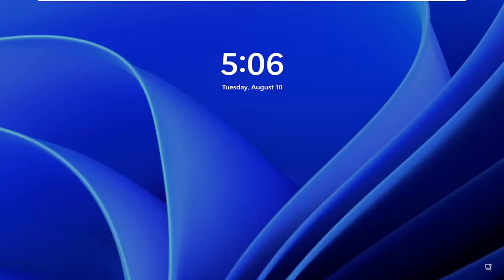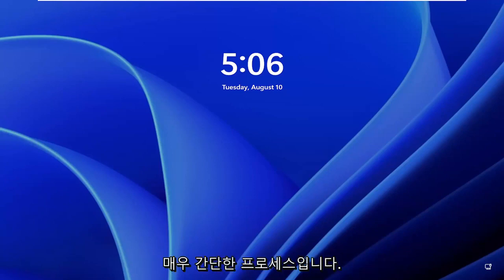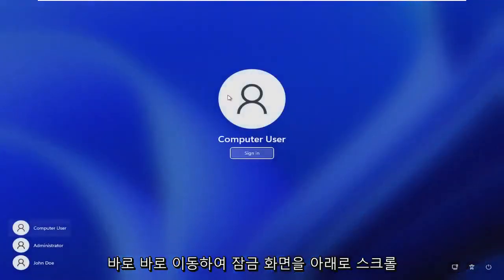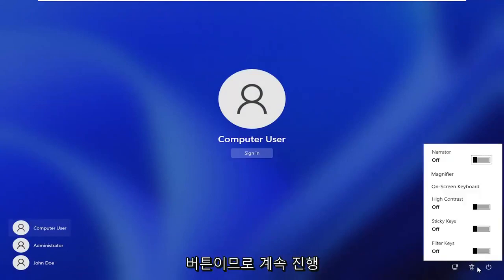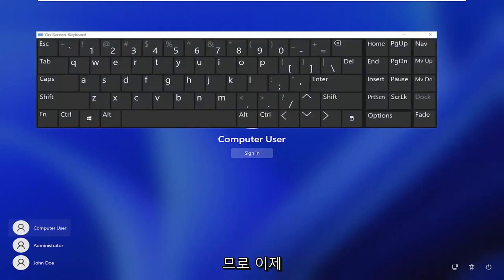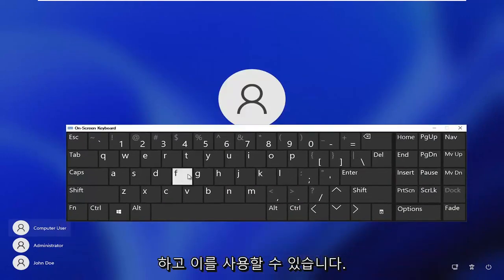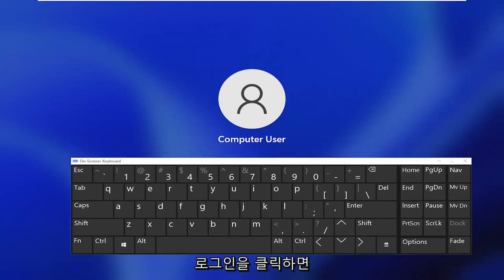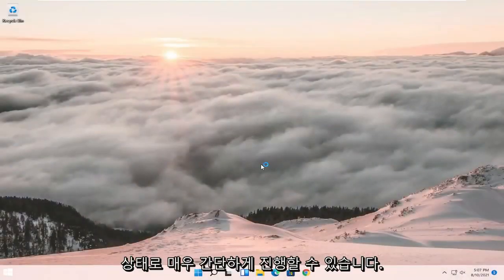Windows 11 키보드가 작동하지 않는 문제를 해결하는 방법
Windows 11에서 로그인하는 동안 키보드가 작동하지 않는 문제를 해결하는 방법 [자습서]

때때로 Windows 11 로그인 화면에서 PC의 키보드가 응답하지 않거나 작동을 멈춥니다. 마우스나 터치패드는 문제 없이 계속 작동합니다. 최대 절전 모드 또는 절전 모드에서 PC를 다시 시작할 때 특히 키보드가 응답하지 않습니다.

사용자가 Windows 11의 로그인 화면에서 키보드에 액세스할 수 없는 상황이 발생했습니다. 암호를 입력해야 할 때 키보드가 작동하지 않고 이로 인해 컴퓨터에 액세스할 수 없습니다.

이것은 Windows 11에 로그인하기 위해 암호를 입력해야 하는 사용자에게 심각한 문제입니다. 또한 이 문제가 발생한다면 키보드나 터치패드와 관련이 없다는 것을 알게 되어 기쁩니다.

이 튜토리얼에서 해결된 문제:
키보드가 작동하지 않는 Windows 11
키보드가 작동하지 않는 Windows 11 로그인 화면
노트북에서 키보드가 작동하지 않음
Windows 11 부팅 후 키보드가 작동하지 않음
청소 후 키보드가 작동하지 않음
Windows 11 재설정 후 키보드가 작동하지 않음
키보드가 작동하지 않음 ASUS
업데이트 후 키보드가 작동하지 않음
시작 시 키보드가 작동하지 않음
키보드가 작동하지 않아 로그인할 수 없습니다
키보드가 제대로 작동하지 않음 Windows 11
키보드가 작동하지 않는 컴퓨터